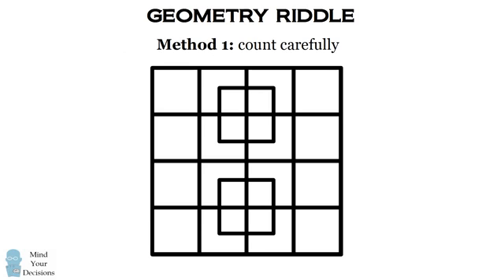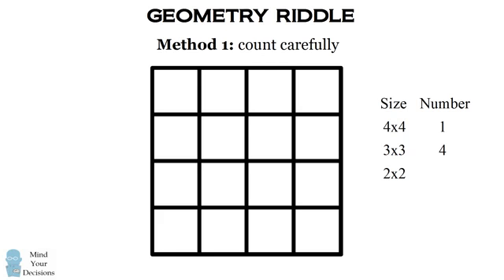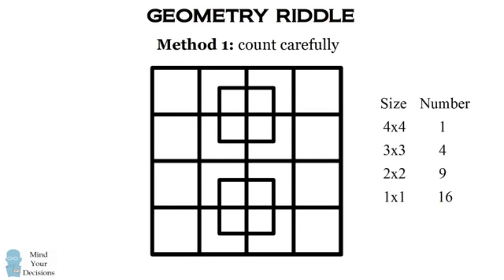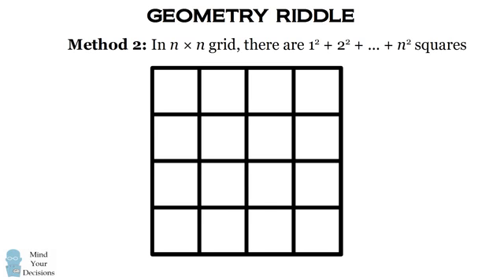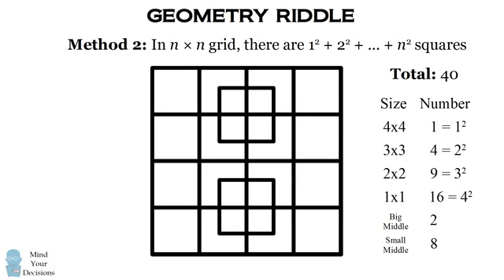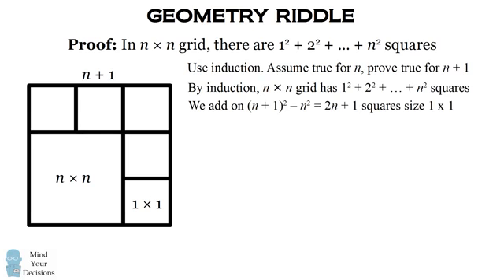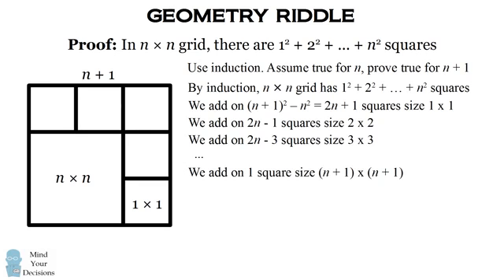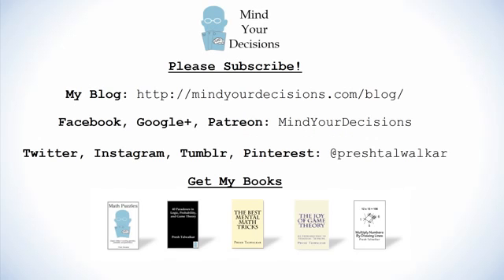How Many Squares Are In This Picture Learn The Formula!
non verbal intelligence test